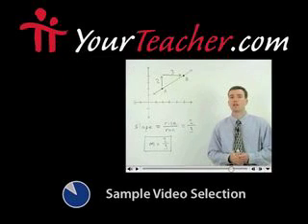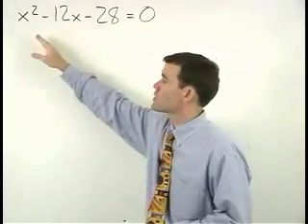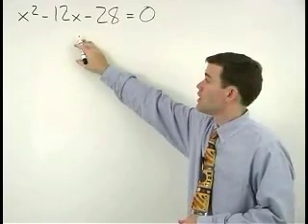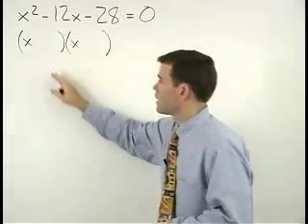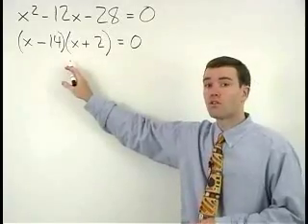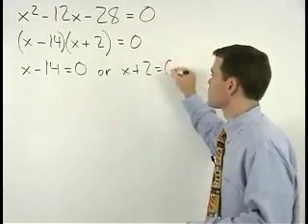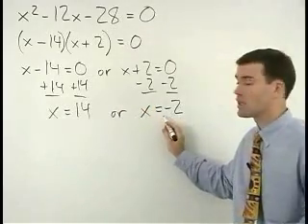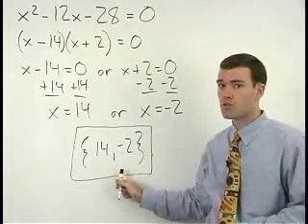COMPASS Math Test Prep - MathHelp.com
MathHelp.com offers a complete COMPASS math test prep course with a personal math teacher.  Our course features 146 lessons covering all topics on the COMPASS math test. Every lesson features video examples, guided practice, interactive self-tests, printable worksheets, and more.